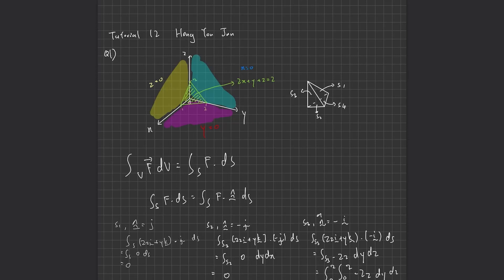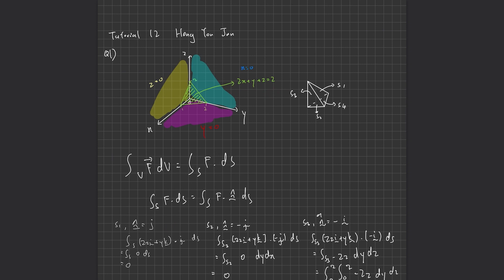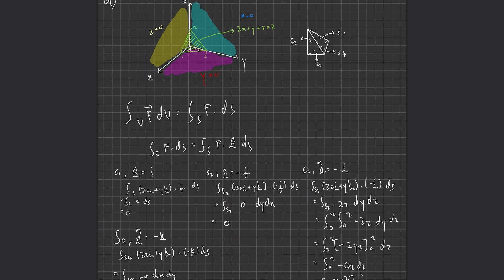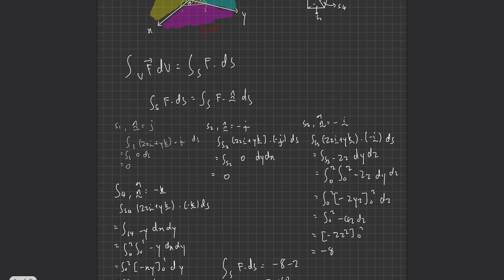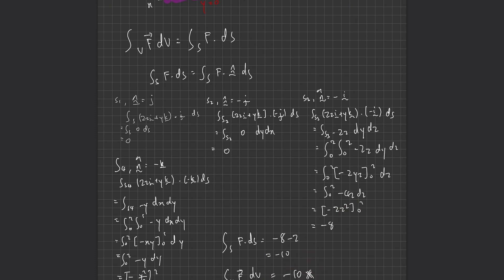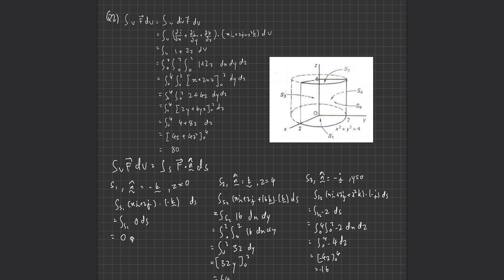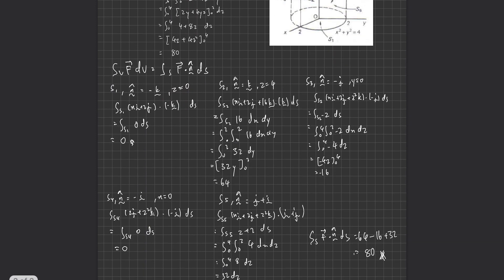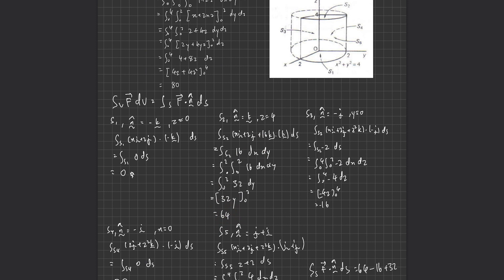KNF2033 Engineering Mathematics 3 Tutorial 12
Hong You Jun PKEE 5 75019